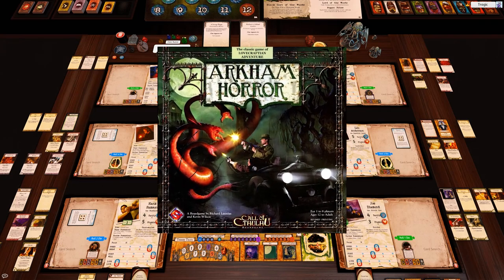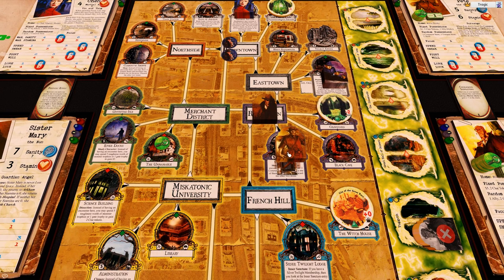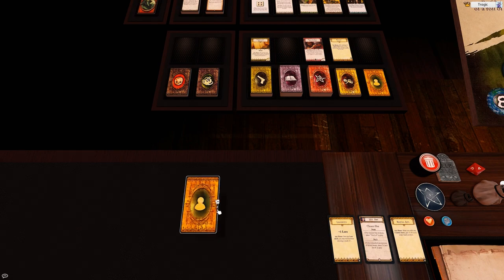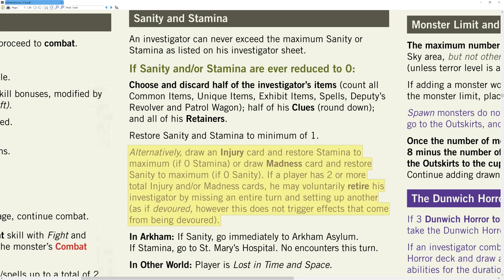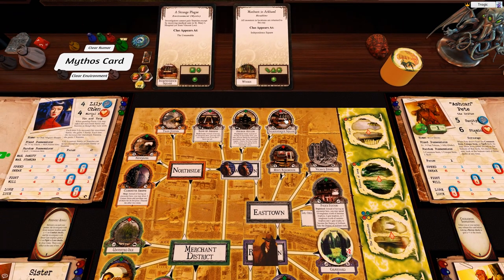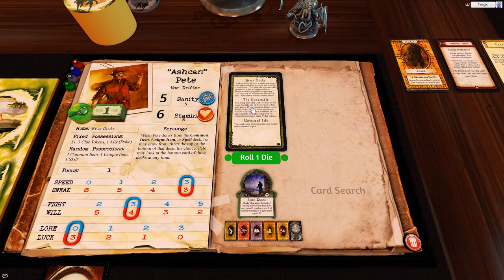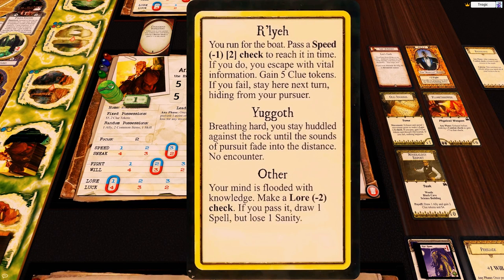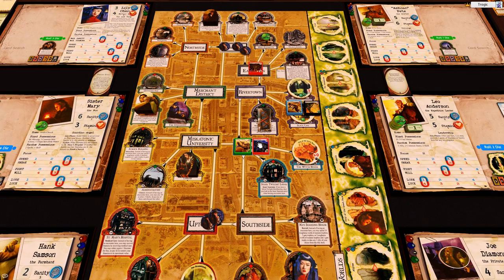04 - The Skin of my Teeth! - Arkham Horror (Black Goat, Bast, Bureau + Shudde M'ell)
Playlist (Rest of this Playthrough)